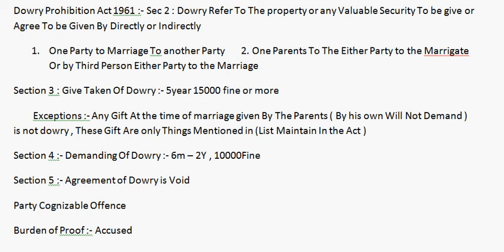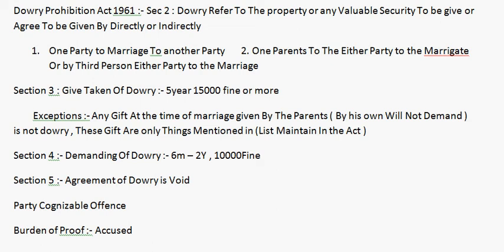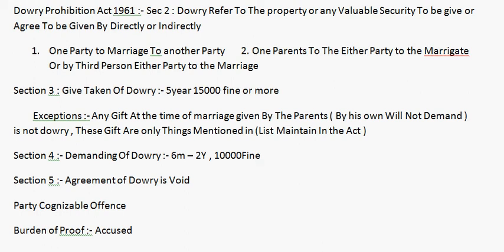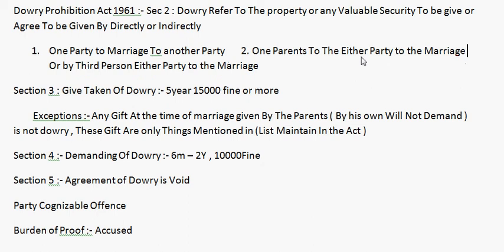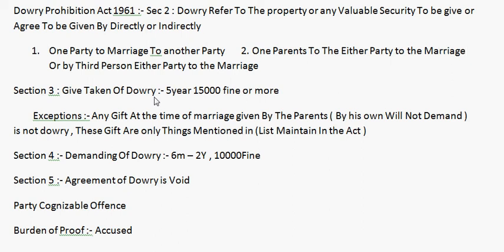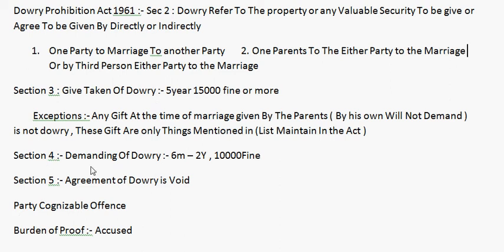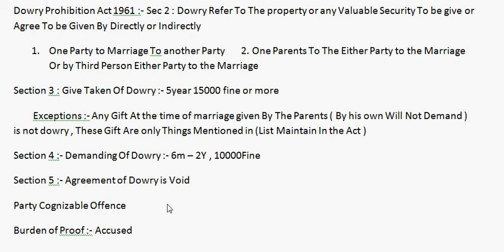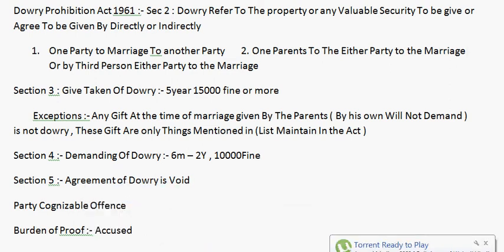Dowry Prohibition Act 1961 l Concept of Dowry l Given Taken Demanding Of Dowry Offences & Penalities